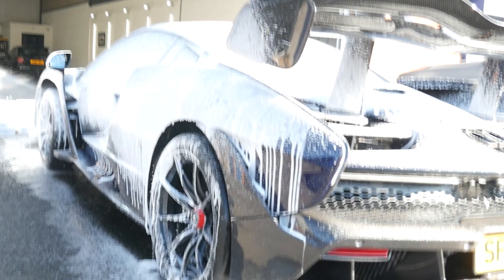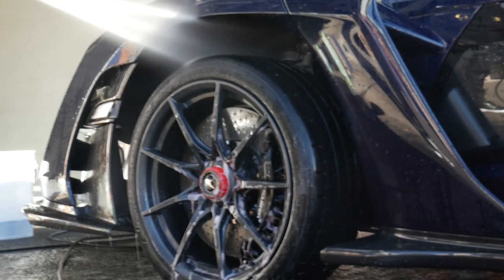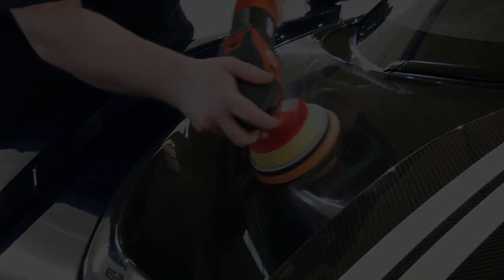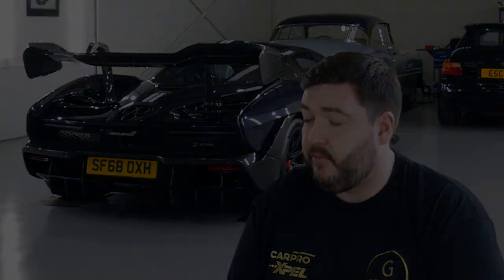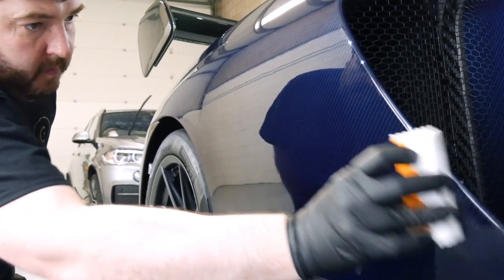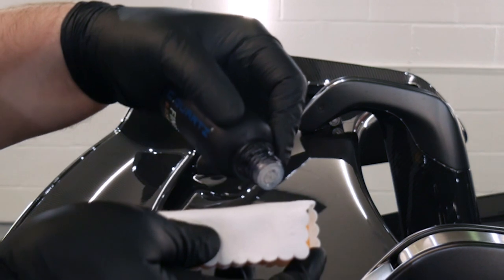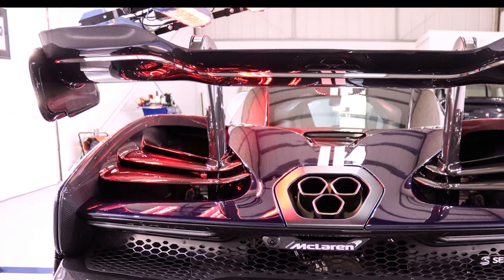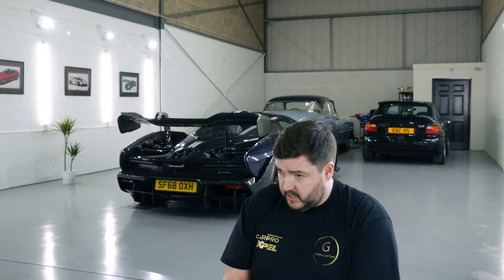Full Carbon McLaren Senna detailing with Griffiths Car Care and CQuartz Finest Reserve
The legendary McLaren Senna deserves the ultimate protection.

To protect the exposed carbon fibre the owner chose XPEL ultimate plus, and CQuartz Finest Reserve with approved detailer Griffiths Car Care.

CQuartz Finest Reserve is the most exclusive and technologically advanced ceramic coating system on the planet.  A hybrid ceramic technology to offer the ultimate protection for your vehicle.

to find out more about CQuartz Finest Reserve and get a free quote!